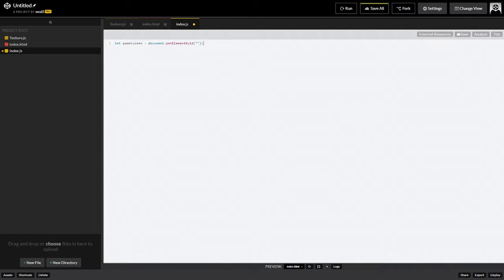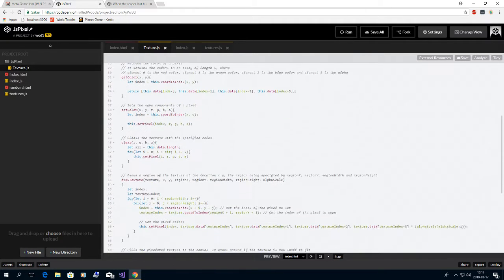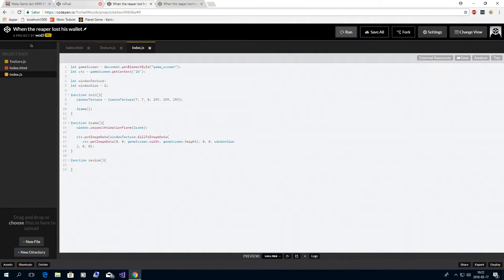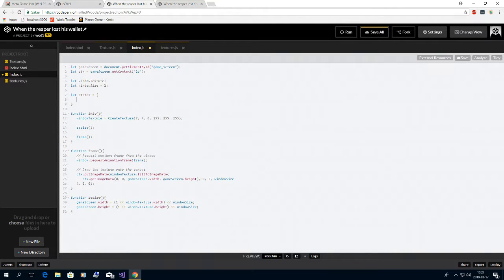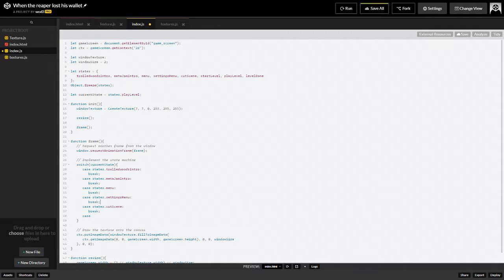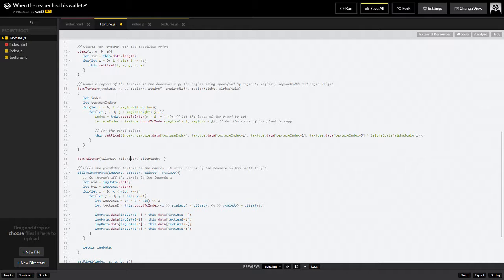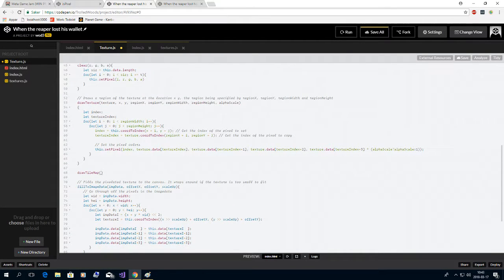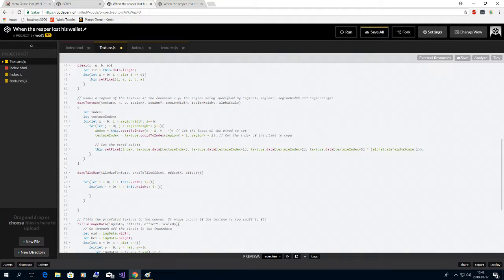Meta Game Jam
I'm playing vex.